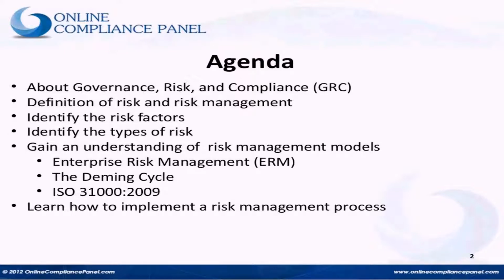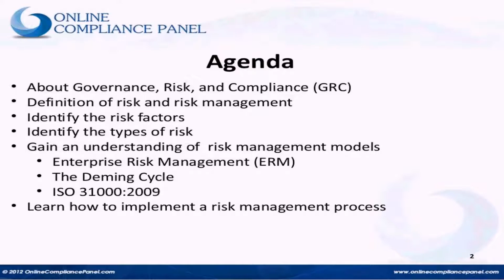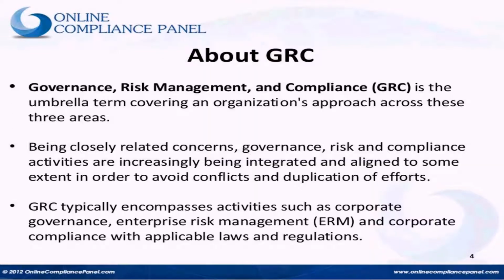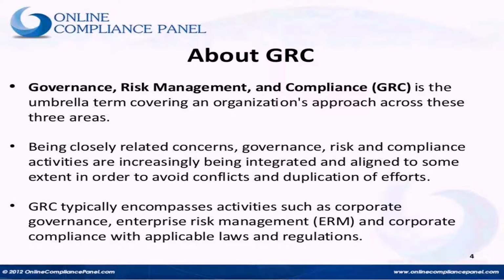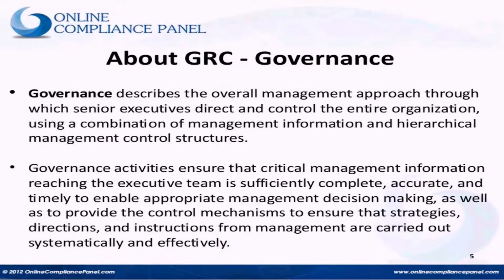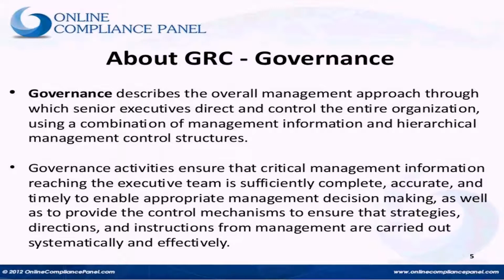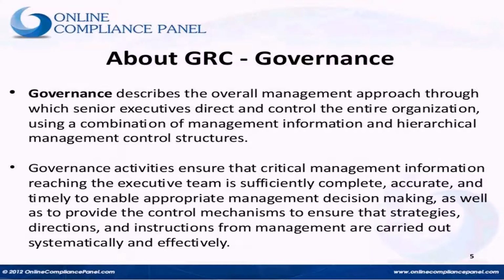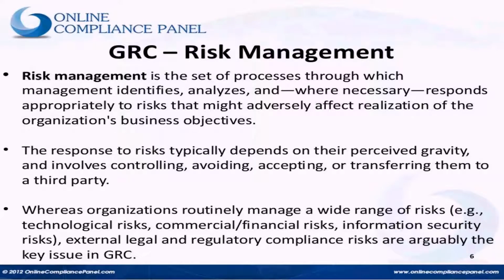Risk Management Process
Risk management is the set of processes through which management identifies, analyzes, and, where necessary, responds appropriately to risks that might adversely affect realization of the organization's business objectives.